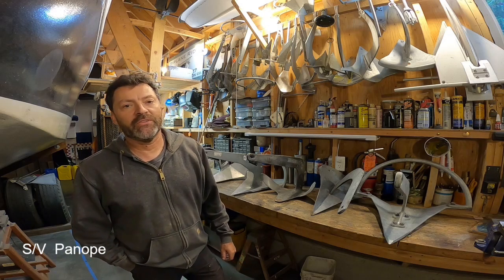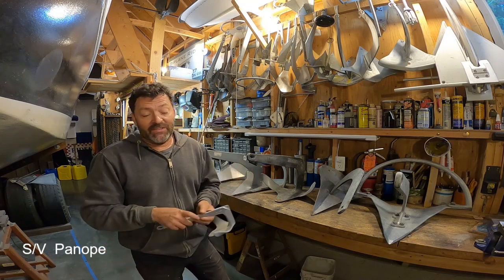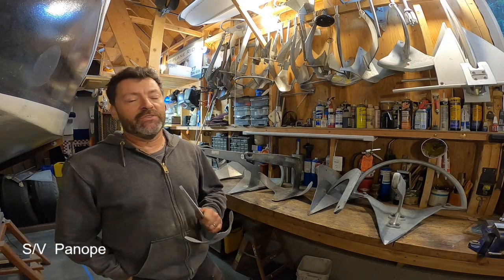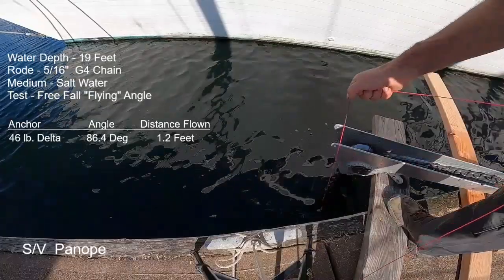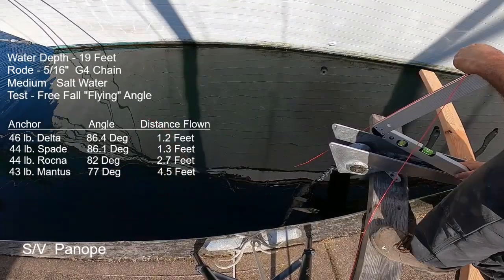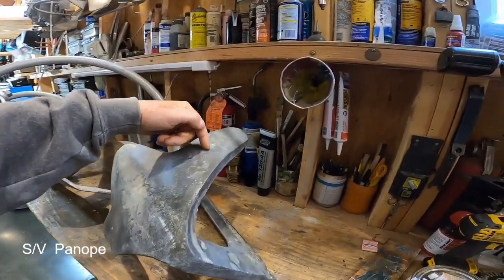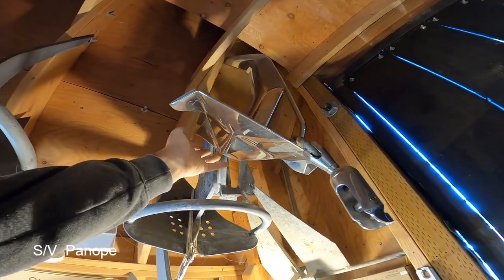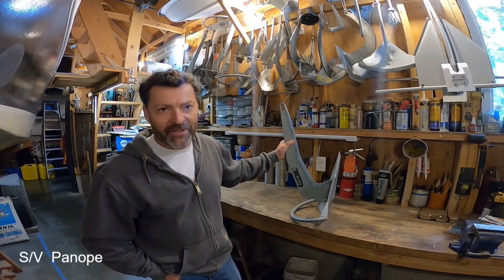Flying Anchors. Video # 148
During high speed deployments, most anchors can descend with a trajectory other than vertical.  In this video, I tested this "flying" ability with 5 different anchors.